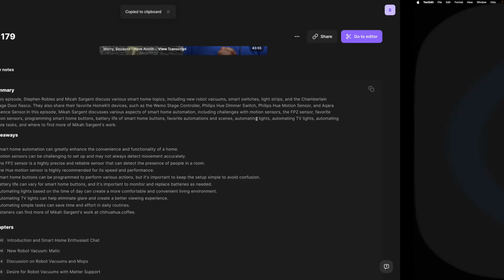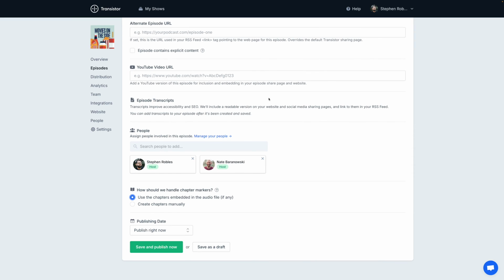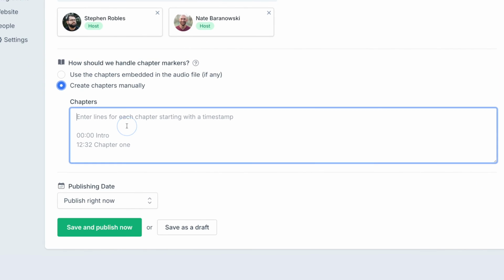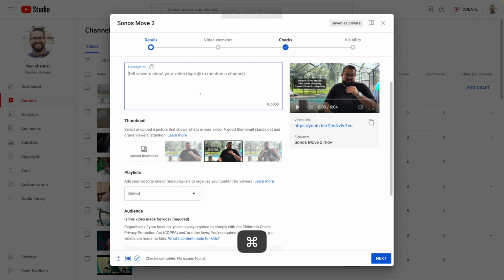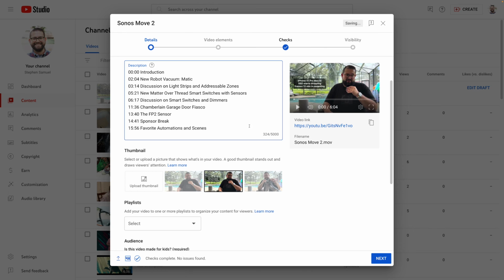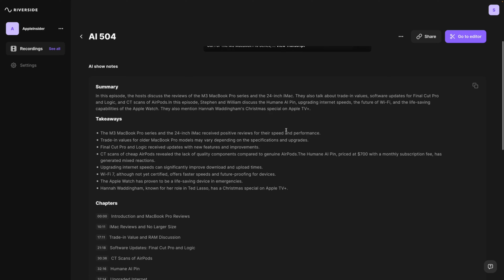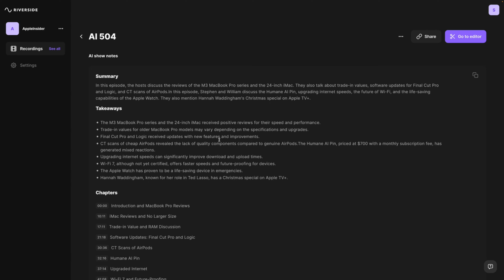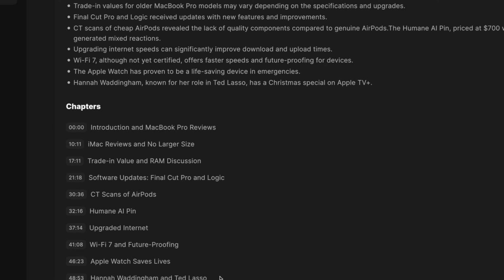NEVER Write Show Notes or Descriptions Again!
Struggling with show notes or video titles and descriptions post-recording? Discover Riverside's new AI Show Notes feature! Effortlessly generate summaries, key takeaways, and chapter markers for YouTube or podcast hosts, and fine-tune with Riverside's editor for the perfect finish.

📺 Videos Mentioned

101 Beginners Guide to Podcasting | How to Start a Podcast

Chapters ➡

00:00 Introduction
00:30 Riverside AI Show Notes
00:54 Chapters in Riverside Editor
01:49 Using Chapter Timestamps

⭐⭐⭐ About Riverside.fm ⭐⭐⭐